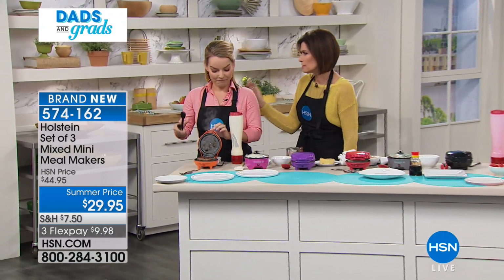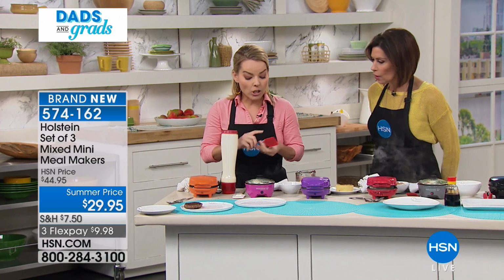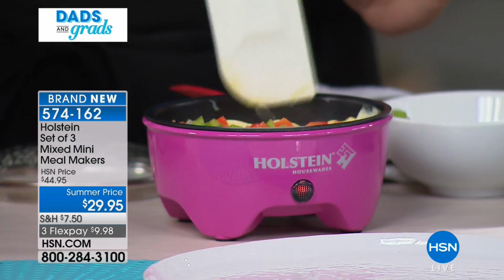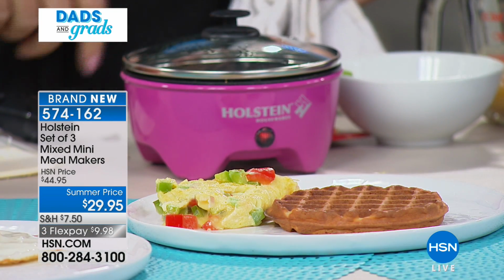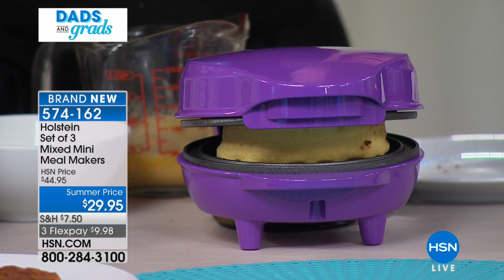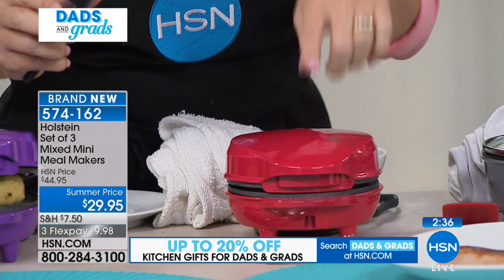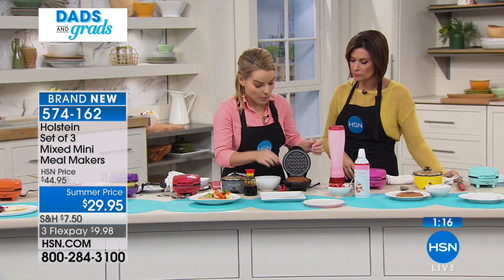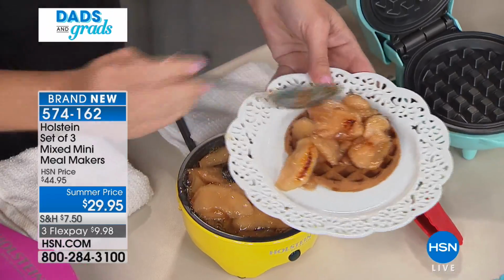Holstein Set of 3 Mixed Mini Meal Makers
Ready to make mini meals simple? Holstein makes it easy with this mixed mini meal maker set. It's perfect for breakfast waffles and eggs, lunchtime rice...